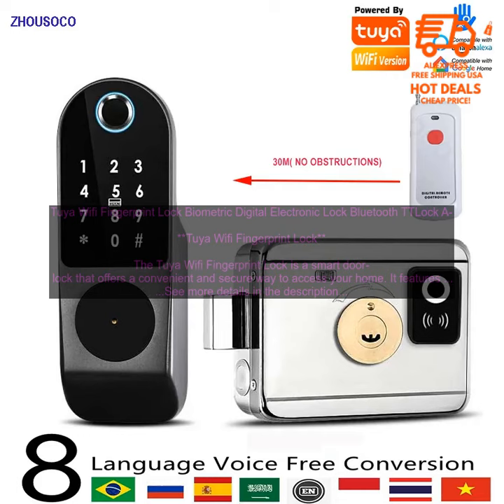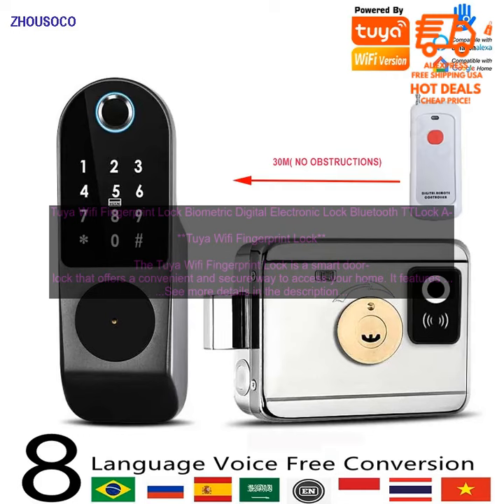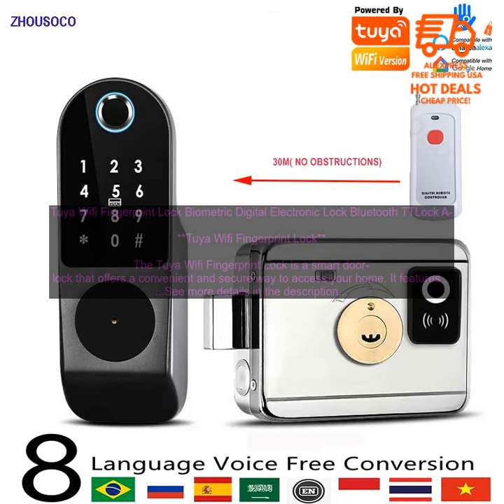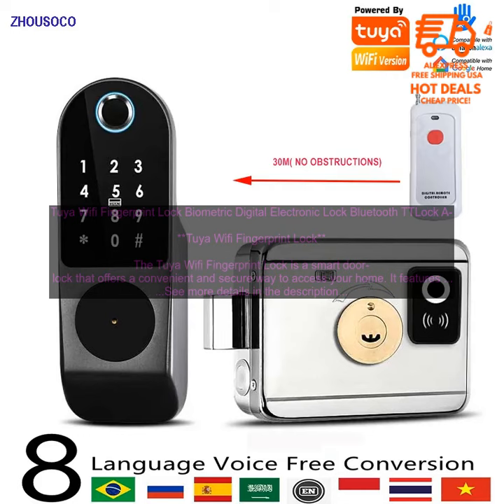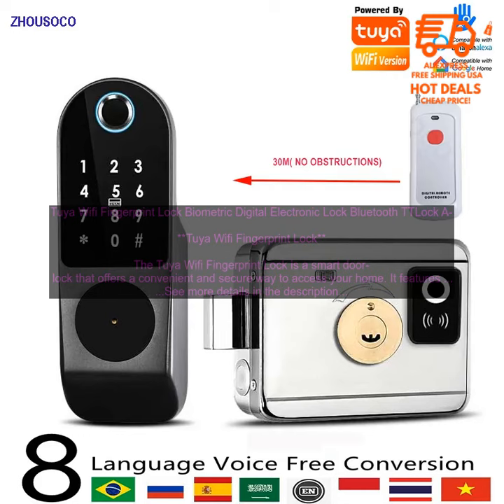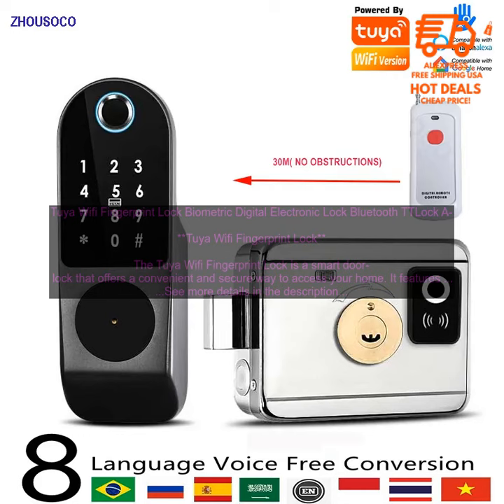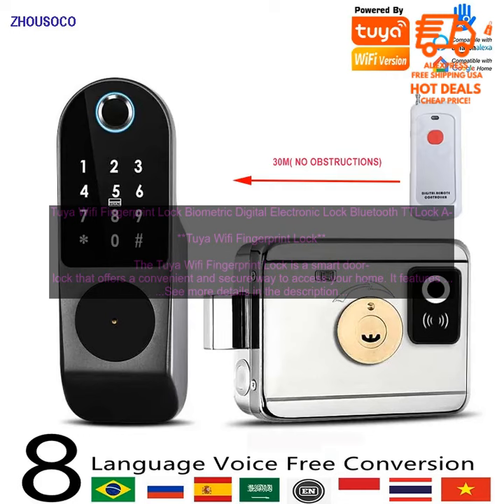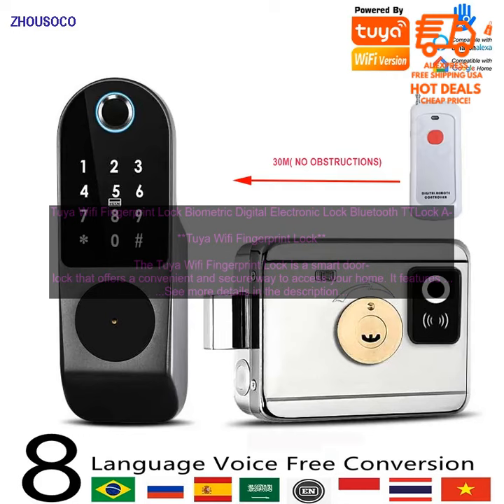1005005528794773 Tuya Wifi Fingerprint Lock Biometric Digital Electronic Lock Bluetooth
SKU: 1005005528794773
Tuya Wifi Fingerprint Lock Biometric Digital Electronic Lock Bluetooth TTLock App Passcode IC Card Keyless Entry Smart Door Lock
**Tuya Wifi Fingerprint Lock**

The Tuya Wifi Fingerprint Lock is a smart door lock that offers a convenient and secure way to access your home. It features a fingerprint scanner, a keypad, and a Bluetooth connection. You can use the fingerprint scanner to unlock the door, or you can use the keypad to enter a code. You can also use the Tuya app to unlock the door remotely.

The Tuya Wifi Fingerprint Lock is easy to install. You can install it yourself in just a few minutes. The lock is compatible with most door types.

The Tuya Wifi Fingerprint Lock is a great choice for anyone who wants a secure and convenient way to access their home. It is a reliable and durable lock that will provide you with years of use.

**Here are some of the pros and cons of the Tuya Wifi Fingerprint Lock:**

**Pros:**

* **Convenient:** You can use the fingerprint scanner, the keypad, or the Tuya app to unlock the door.
* **Secure:** The lock features a fingerprint scanner and a keypad.
* **Easy to install:** You can install the lock yourself in just a few minutes.
* **Compatible with most door types:** The lock is compatible with most door types.

**Cons:**

* **Pricey:** The lock is more expensive than some other smart door locks.
* **Some users have reported problems with the fingerprint scanner.**

Overall, the Tuya Wifi Fingerprint Lock is a great choice for anyone who wants a secure and convenient way to access their home. It is a reliable and durable lock that will provide you with years of use.
bluetooth
 biometric
 door
 electronic
 fingerprint
 ic card
 keyless entry
 lock
 smart
 tuya
 wifi